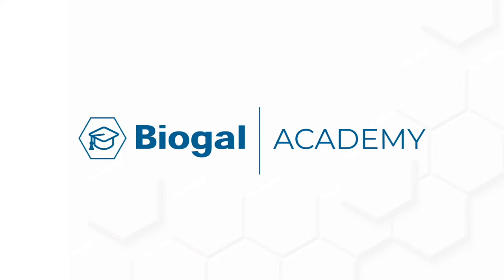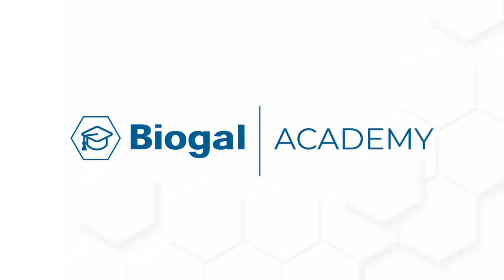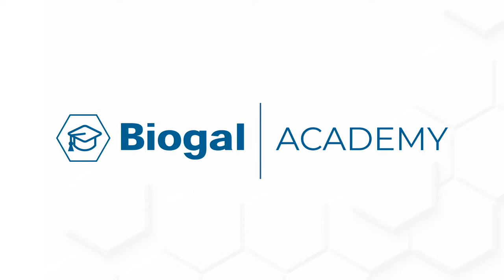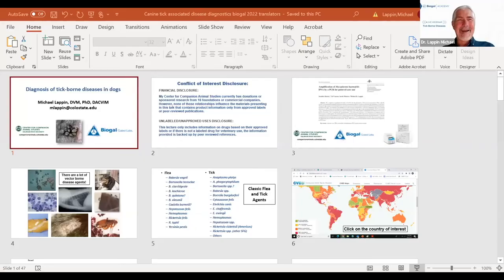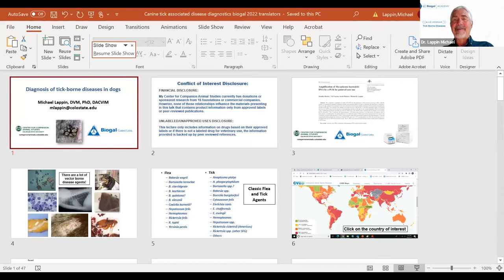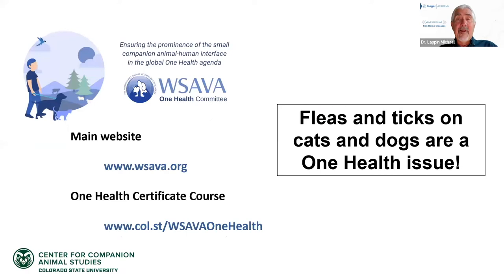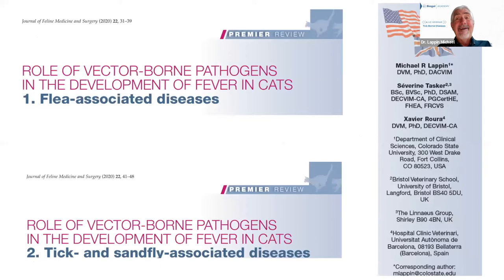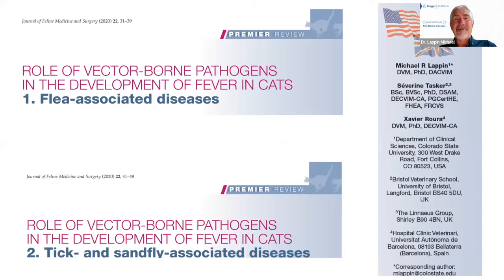(EN) Biogal Academy | Tick-Borne Diseases By Dr. Michael R. Lappin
In this webinar, Dr. Lappin will use case examples to lead into discussion about the best ways to prove tick borne diseases in dogs. Emphasis will be placed on Anaplasma, Babesia, and Ehrlichia spp. and results of cytology, serology, and PCR based tests will be compared and contrasted.